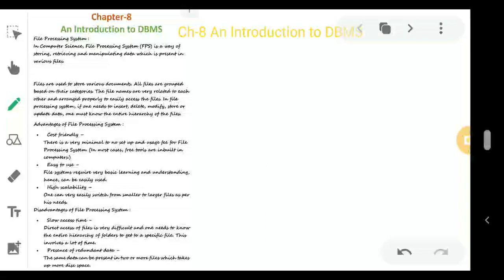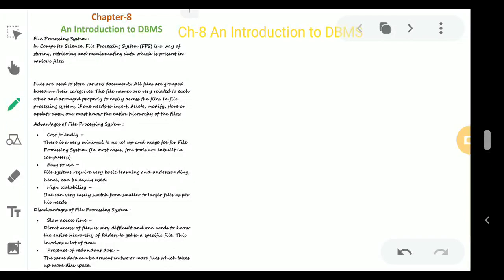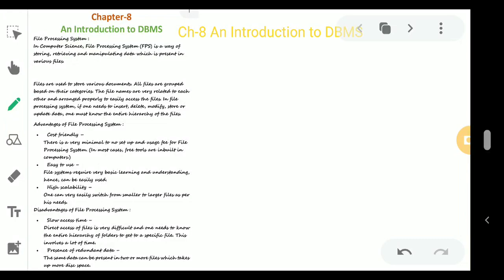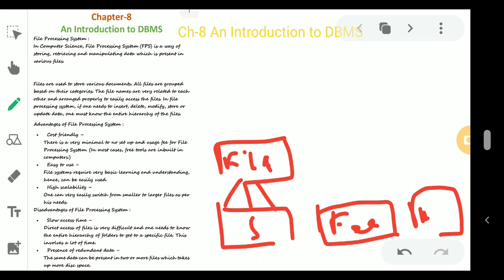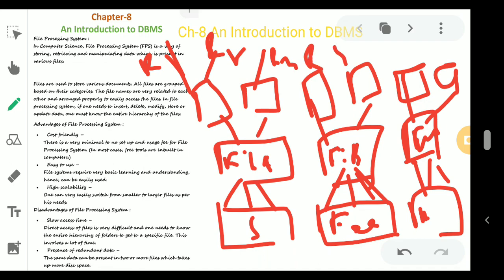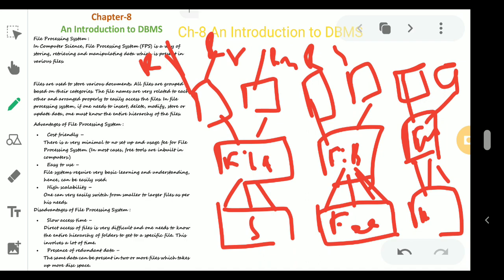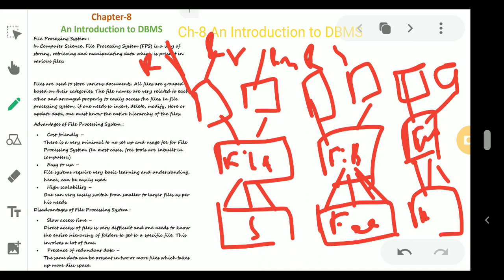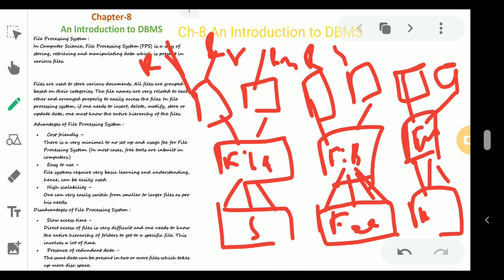Class 12 Computer App & Sc ( Ch-Introduction to DBMS )Part 1